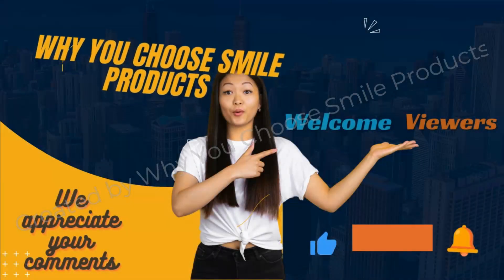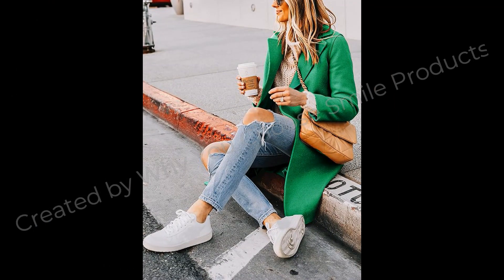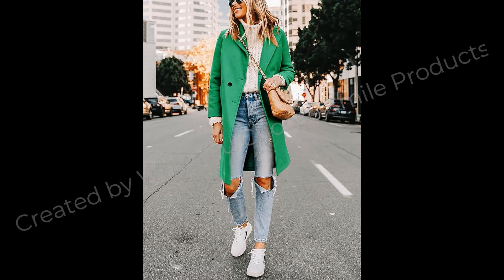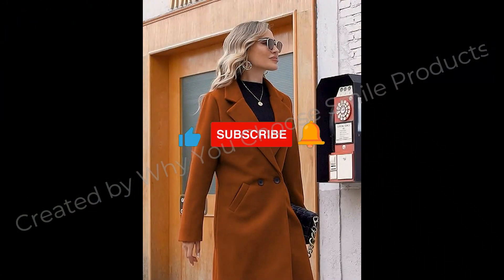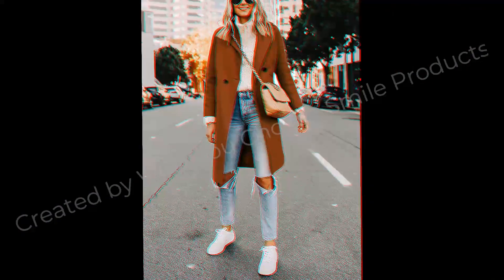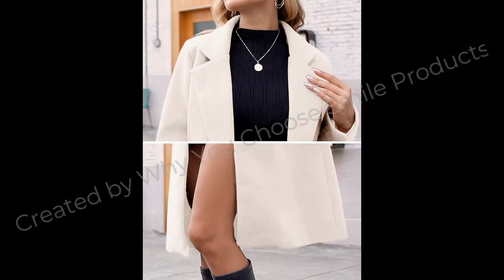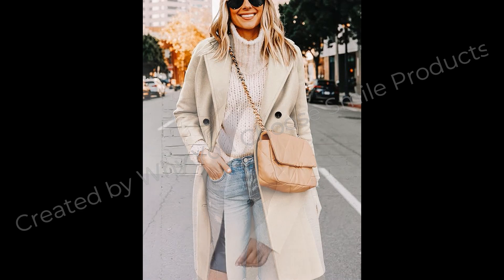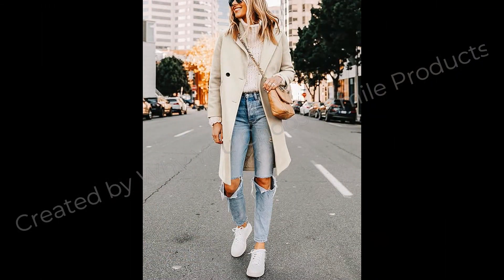Hooever Women's Winter Wool Coat Casual Notch Lapel Single-Breasted Peacoat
You can find this product on Amazon website. To Order Hooever Women's Winter Wool Coat Casual Notch Lapel Single-Breasted Peacoat

Product details
Fabric type
Fabric: 90% Polyester& 10% Wool
Origin
Imported
• Fabric: Made of polyester and wool, soft and comfortable, it can keep you warm all days
• Features: notched lapel, v neck, two side pockets, knee length, solid color, slim fit, long sleeve
• Classic style: notched lapel collar pea coat, winter wool blend trench coat, elegant long over coat
• Occasions: everyday jacket for the fall/winter, suitable for holidays Hallmark Christmas Halloween, street, shopping and casual
• Match: it is simple, yet sophisticated & looks great with all of winter outfits, such as turtleneck seater, long dress, shirt and jens